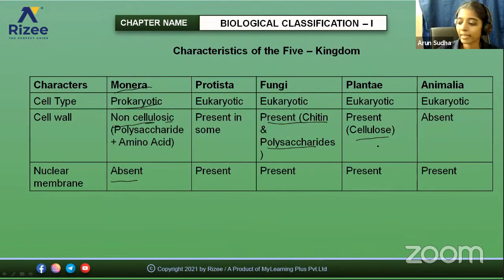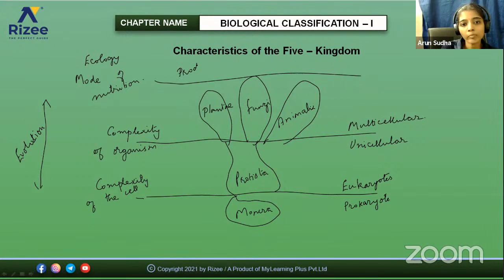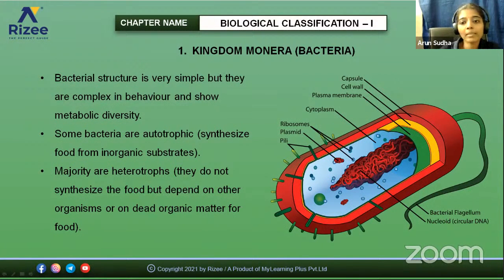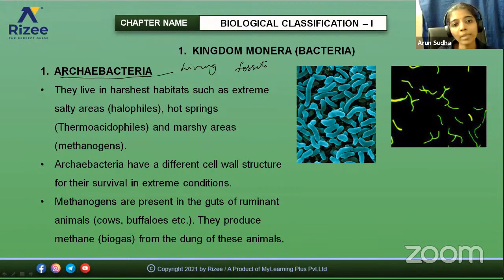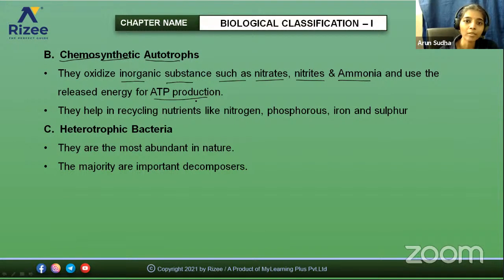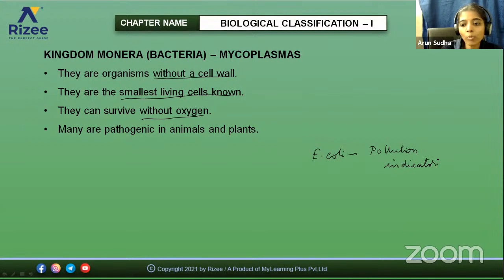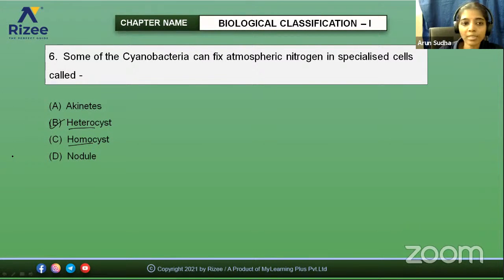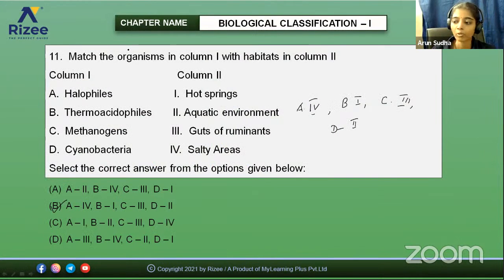NEET-2022 | Biological Classification| L1| Botany | Repeater-2022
In this class, Ms. Arunsudha will teach the topic Introduction to Biological classification and Kingdom Monera from the chapter Biological Classification for the understanding of the students. It is an important topic from class XI. The probability of asking questions from this chapter is 2 to 3